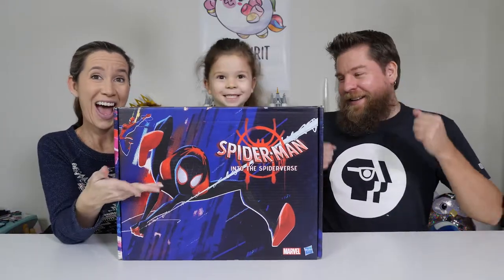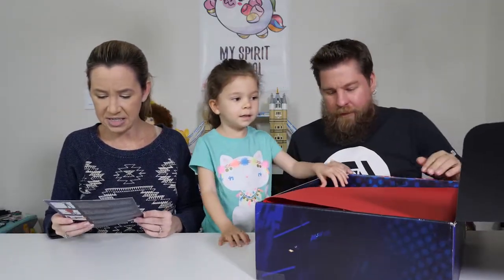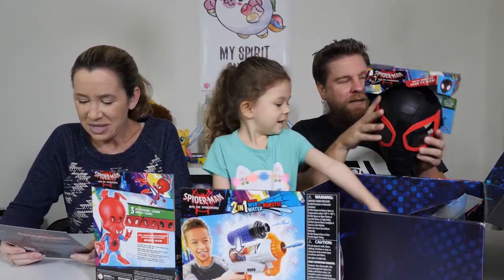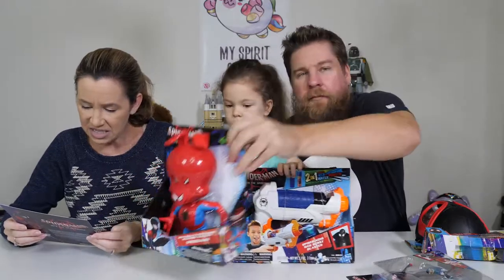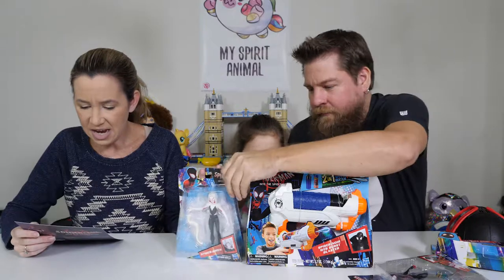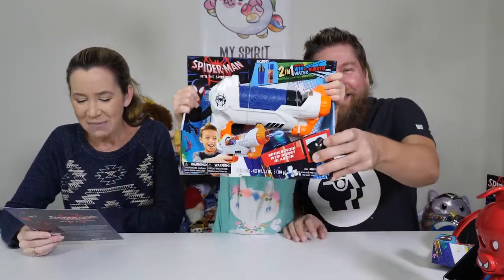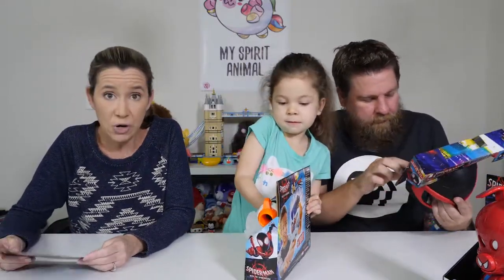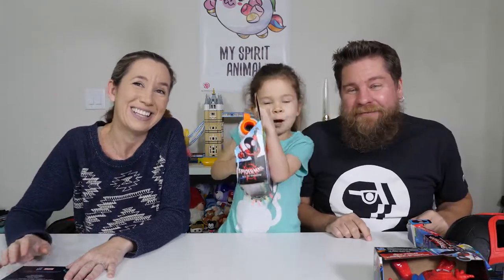Spider Man Into The Spider Verse Toys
Thank you to Hasbro for sending these free toys to us.